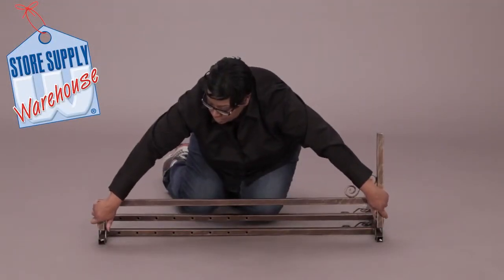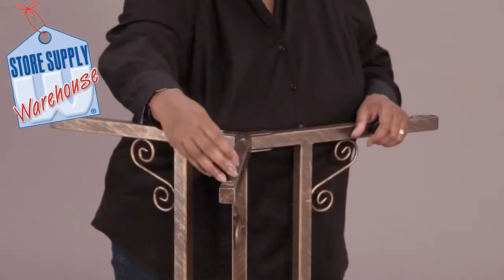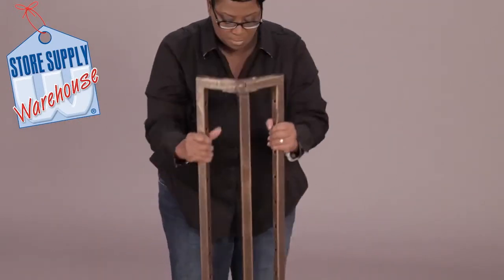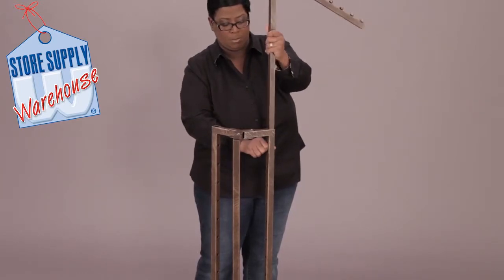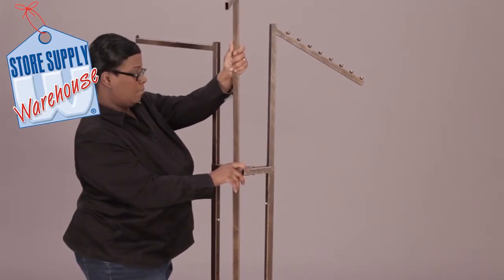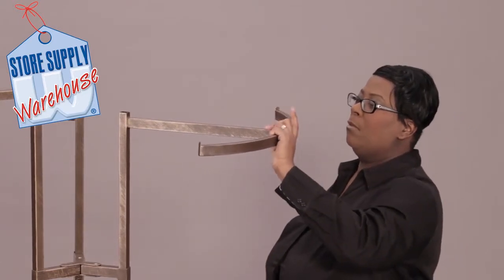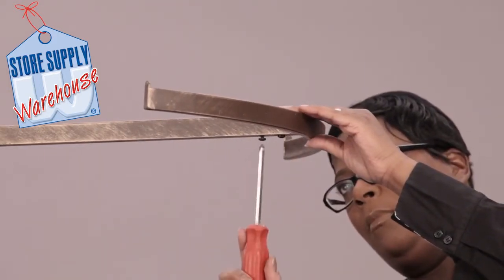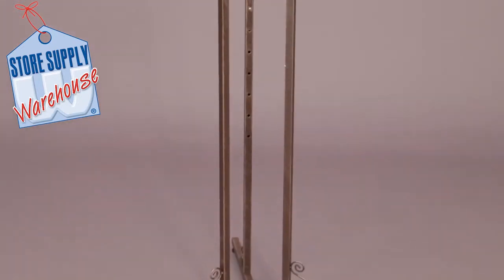Clothing Racks Assembly Guide: Cobblestone Three Way Display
In this tutorial, we'll cover everything you need to know to assemble your Cobblestone Three Way Display quickly and efficiently.
Elevate your store's visual appeal and create an unforgettable shopping experience for your customers.